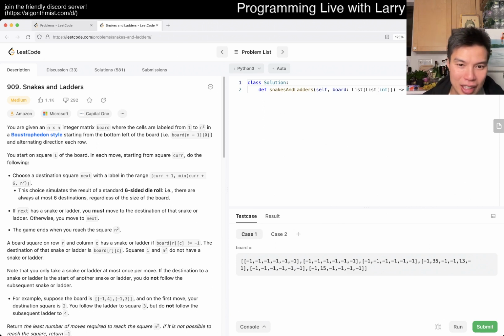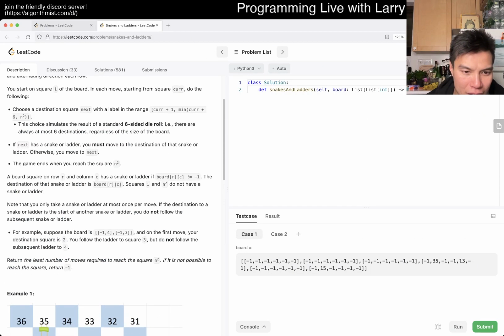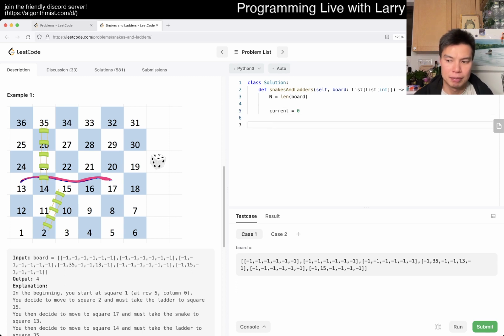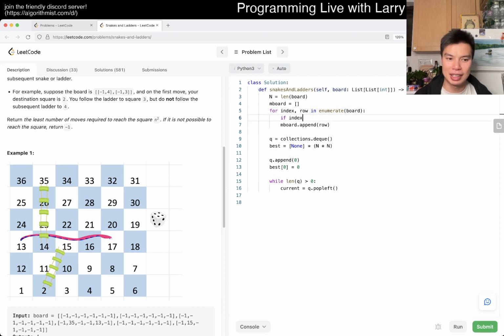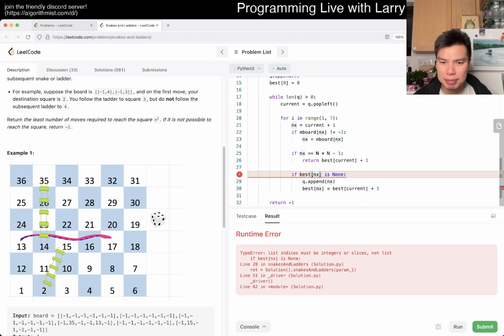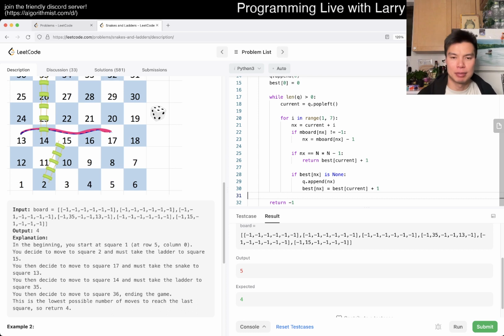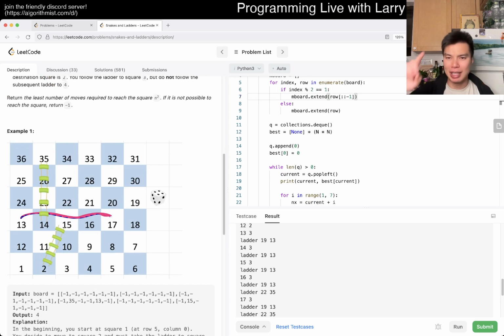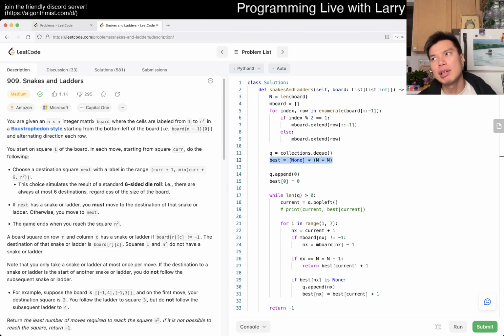Daily Leetcode #1029: Jan 24, 2023 - 909. Snakes and Ladders